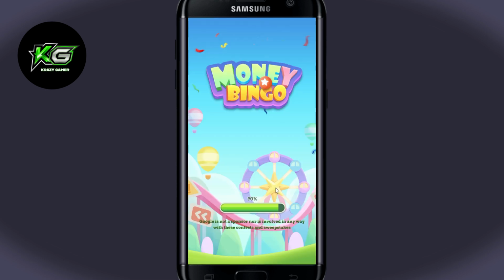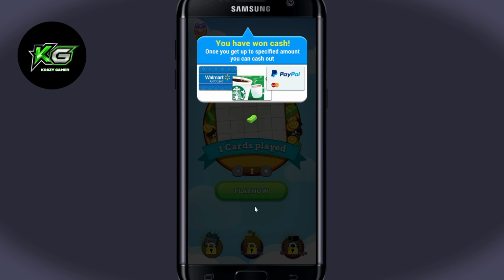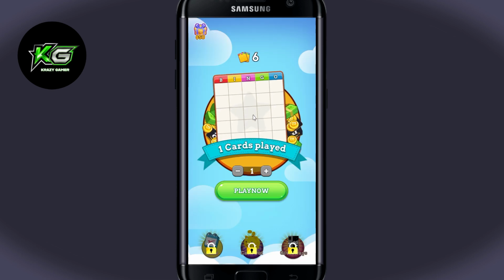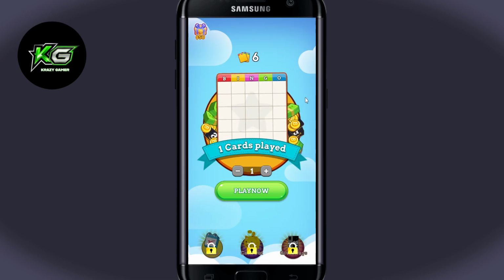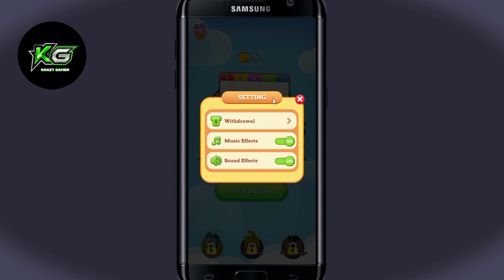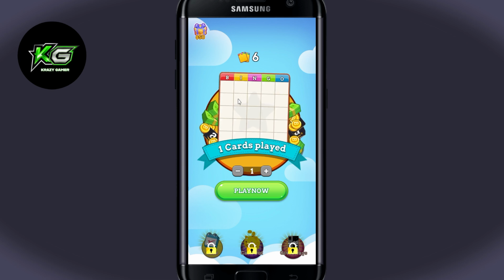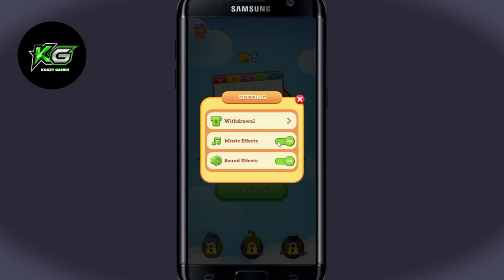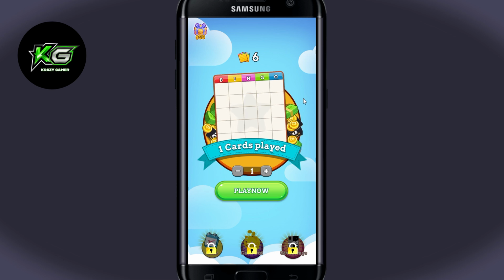How to Turn off Sounds on Bingo Cash Game? Mute Sounds on Bingo Cash Game on Android 2024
Looking to turn off the sounds in Bingo Cash? In this tutorial, we’ll show you how to easily disable the game sounds so you can enjoy playing in a quieter environment or focus on other things. Follow our simple steps to mute the game sounds and enjoy a more personalized experience while playing Bingo Cash!